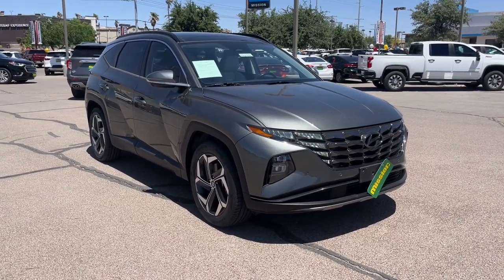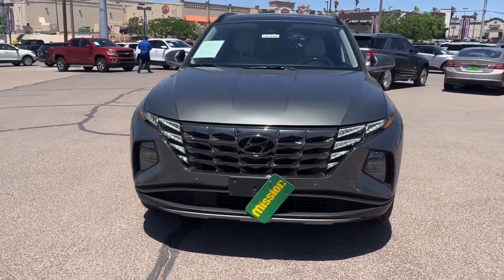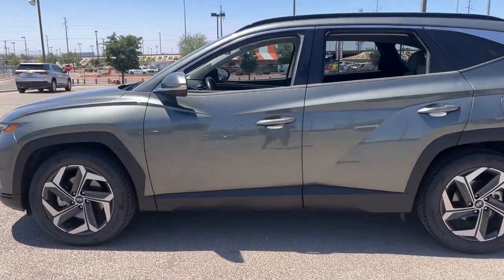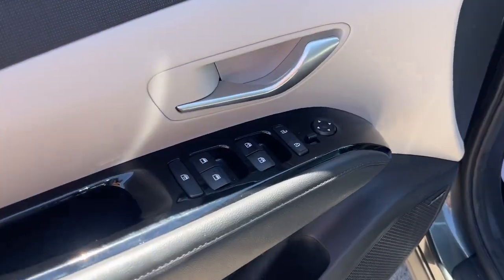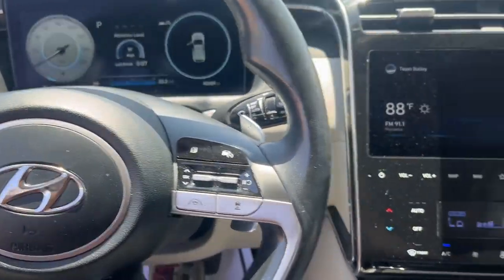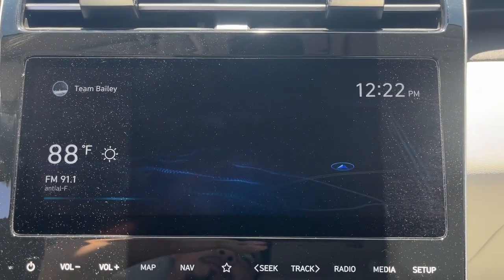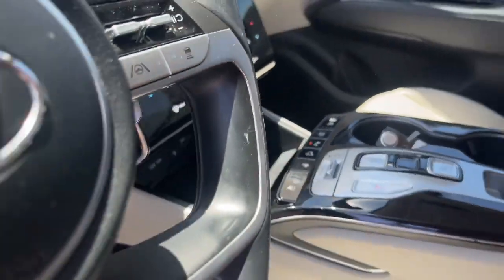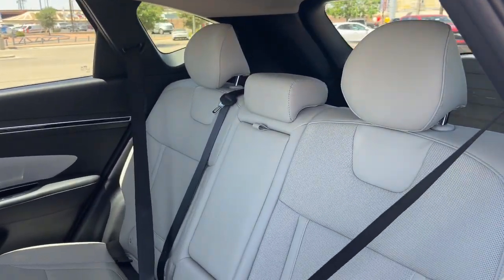2022 Hyundai Tucson El Paso, TX, Las Cruces, NM, Alamogordo, NM, Carlsbad, NM, Ruidoso, NM 24674A-1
Amazon Gray Used 2022 Hyundai Tucson Limited available in El Paso, Texas at Mission Chevrolet. Servicing the Las Cruces, NM, Alamogordo, NM, Carlsbad,

Mission Chevrolet
1316 George Dieter Dr

OPTION GROUP 01  -inc: standard equipment,CARGO PACKAGE  -inc: Cargo Tray  Cargo Net  First Aid Kit,CARPETED FLOOR MATS,WHEEL LOCKS,GRAY  LEATHER SEAT TRIM,AMAZON GRAY,Front Wheel Drive,Power Steering,ABS,4-Wheel Disc Brakes,Brake Assist,Aluminum Wheels,Tires - Front Performance,Tires - Rear Performance,Temporary Spare Tire,Sun/Moonroof,Generic Sun/Moonroof,Panoramic Roof,Heated Mirrors,Power Mirror(s),Integrated Turn Signal Mirrors,Rear Defrost,Privacy Glass,Intermittent Wipers,Variable Speed Intermittent Wipers,Rain Sensing Wipers,Rear Spoiler,Remote Trunk Release,Power Liftgate,Power Door Locks,Automatic Highbeams,Daytime Running Lights,Automatic Headlights,LED Headlights,AM/FM Stereo,Navigation System,Satellite Radio,MP3 Player,Telematics,Remote Engine Start,Auxiliary Audio Input,HD Radio,Smart Device Integration,Requires Subscription,Premium Sound System,Satellite Radio,Steering Wheel Audio Controls,HD Radio,Requires Subscription,Premium Sound System,Bluetooth Connection,Power Driver Seat,Power Passenger Seat,Bucket Seats,Heated Front Seat(s),Driver Adjustable Lumbar,Seat Memory,Cooled Front Seat(s),Pass-Through Rear Seat,Heated Rear Seat(s),Rear Bench Seat,Adjustable Steering Wheel,Trip Computer,Power Windows,Leather Steering Wheel,Heated Steering Wheel,Keyless Entry,Power Door Locks,Keyless Entry,Power Door Locks,Keyless Start,Hands-Free Liftgate,Universal Garage Door Opener,Cruise Control,Adaptive Cruise Control,Climate Control,Multi-Zone A/C,A/C,Leather Seats,Driver Vanity Mirror,Passenger Vanity Mirror,Driver Illuminated Vanity Mirror,Passenger Illuminated Visor Mirror,Auto-Dimming Rearview Mirror,Keyless Start,Power Door Locks,Power Windows,Trip Computer,Security System,Immobilizer,Cruise Control Steering Assist,Traction Control,Stability Control,Traction Control,Front Side Air Bag,Lane Departure Warning,Lane Keeping Assist,Lane Departure Warning,Front Collision Mitigation,Driver Monitoring,Blind Spot Monitor,Cross-Traffic Alert,Rear Collision Mitigation,Rear Parking Aid,Automatic Parking,Aerial View Display System,Remote Parking System,Tire Pressure Monitor,Driver Air Bag,Passenger Air Bag,Front Head Air Bag,Rear Head Air Bag,Passenger Air Bag Sensor,Child Safety Locks,Back-Up Camera